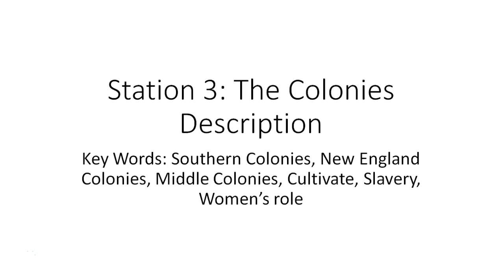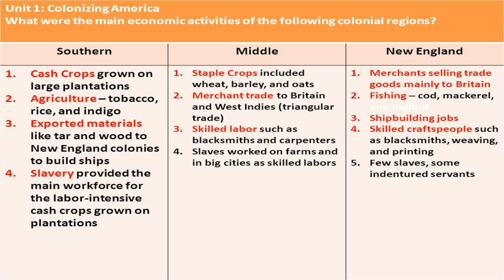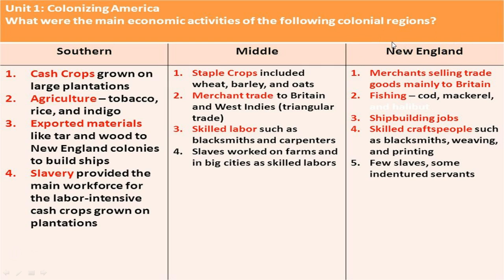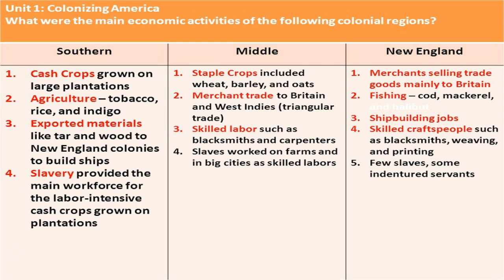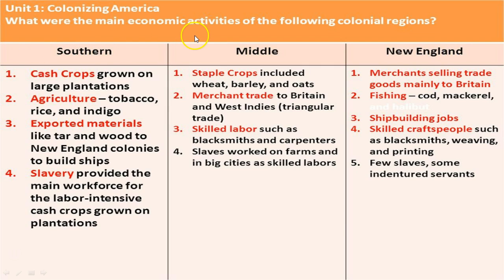Station 3: The Colonies Description